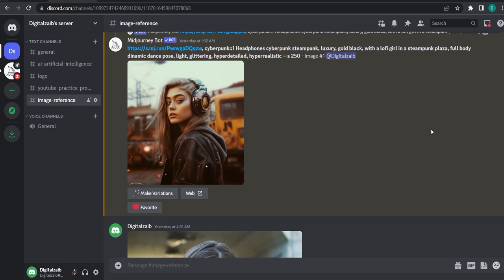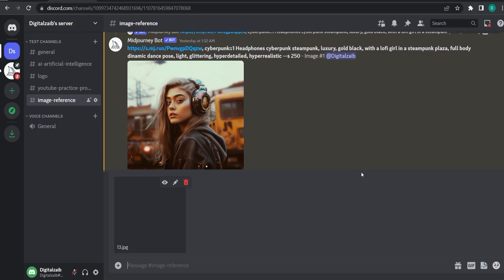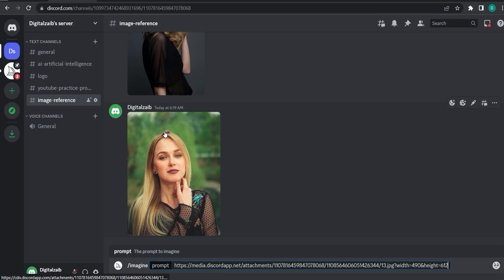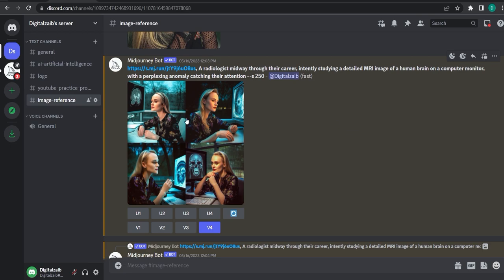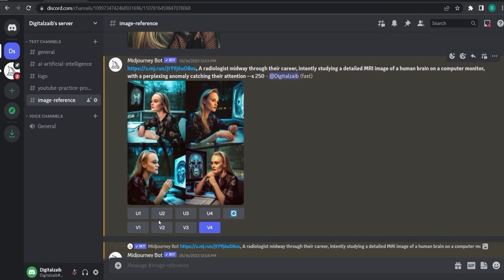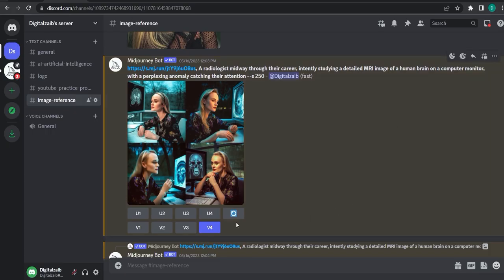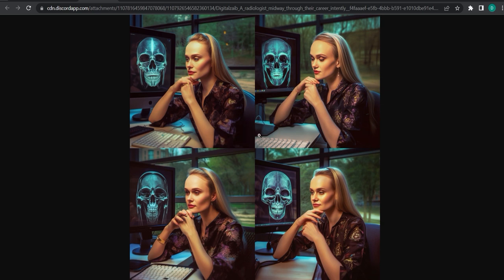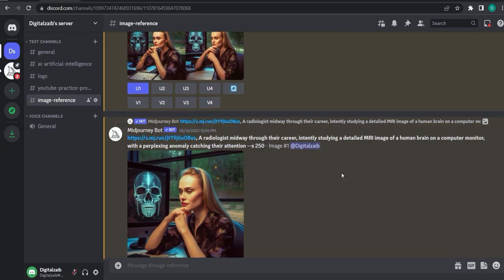MidJourney Tutorial: Image Reference for Stunning Profile Pictures [v5.1]